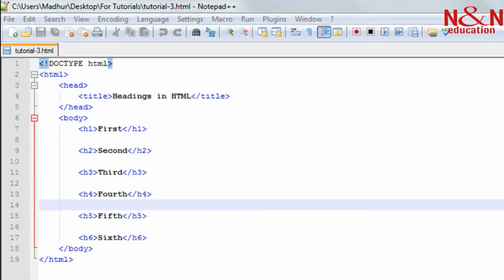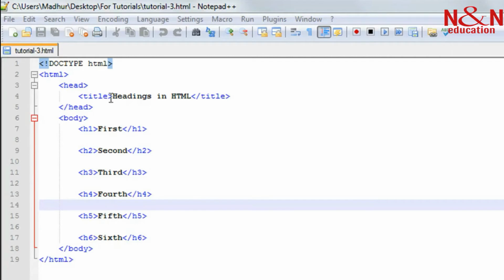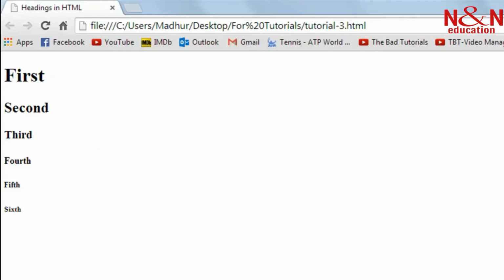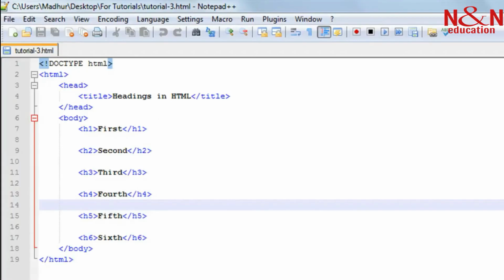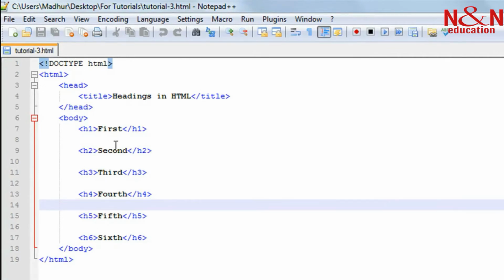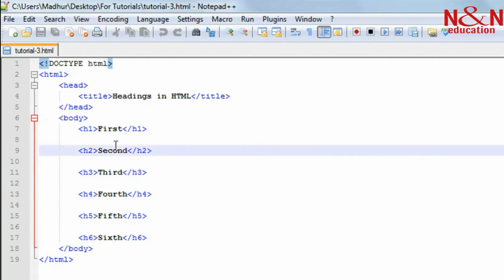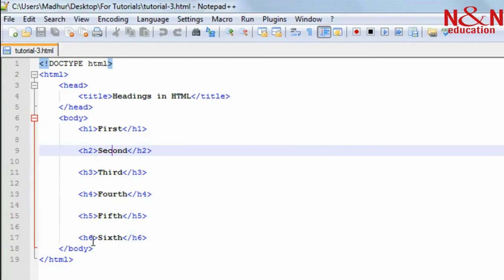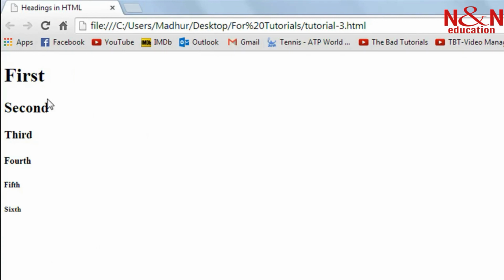HTML Tutorial no 3-Headings Tags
In this video we understand the Headings Tags of html.